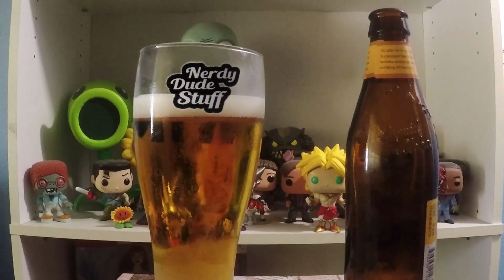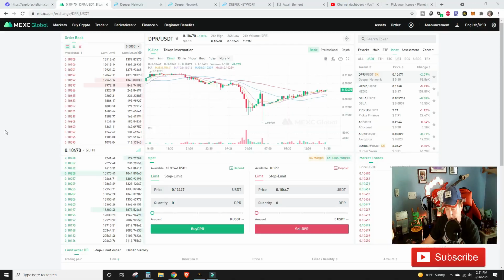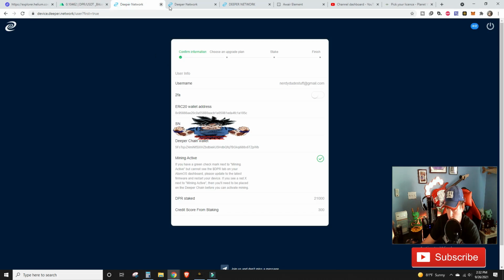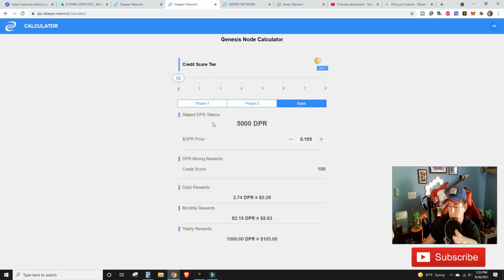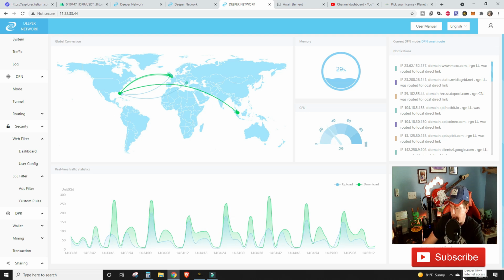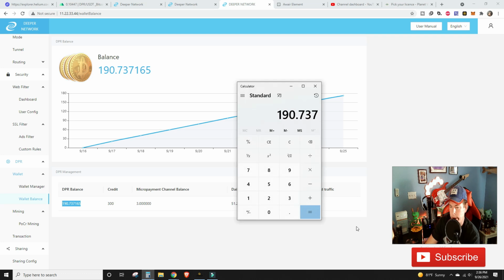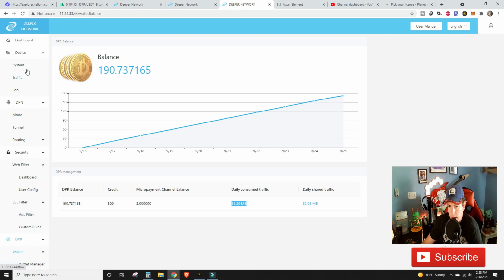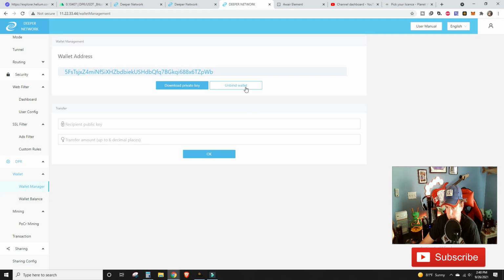Deeper Mining First 7 day results - Are we going to be rich??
The Awair Element is now $299 and on a 60 day wait! Is it still worth getting into the platform to mine and wait??? Let's discuss!